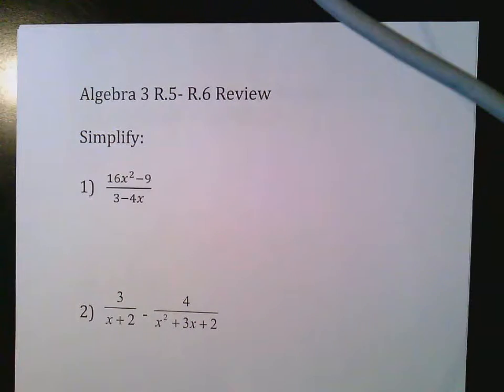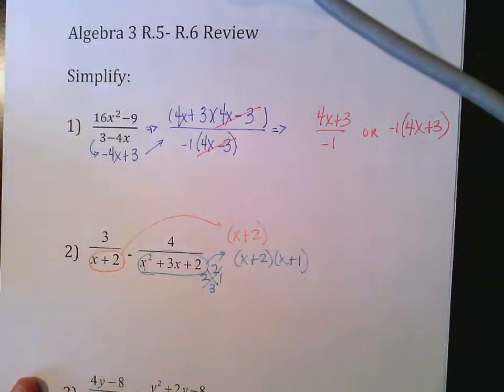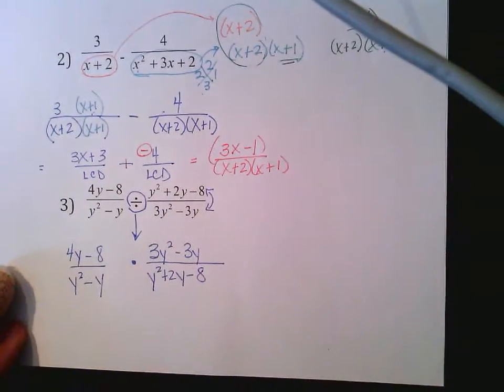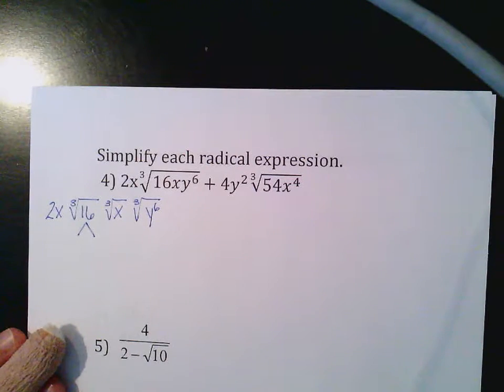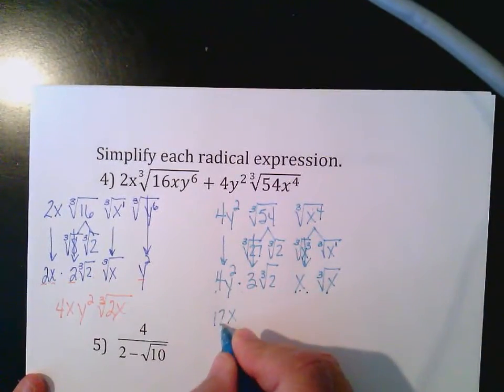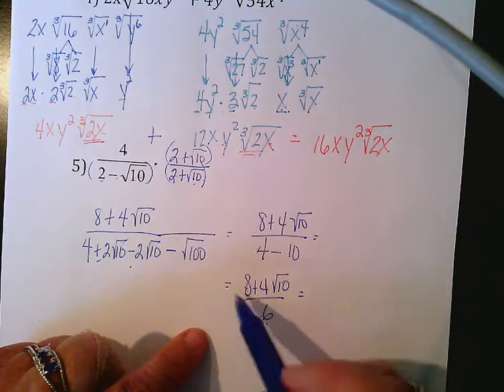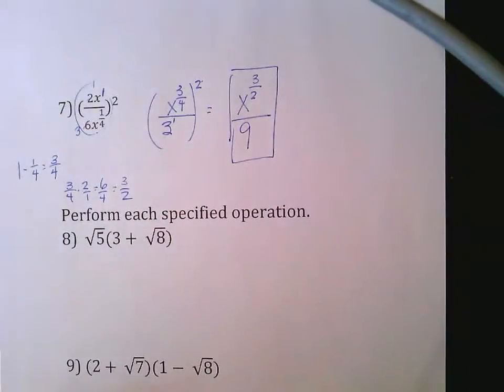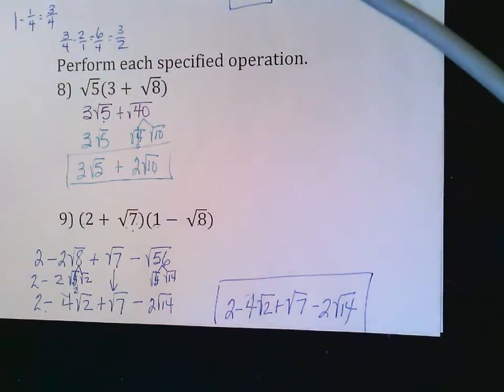Algebra 3 Unit 1 Day 8 Review R 5 and R 6